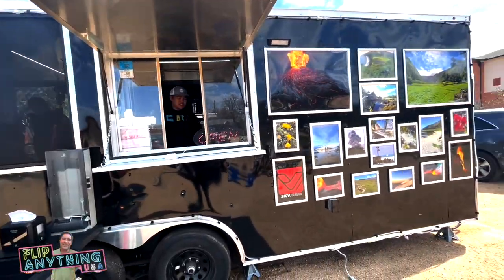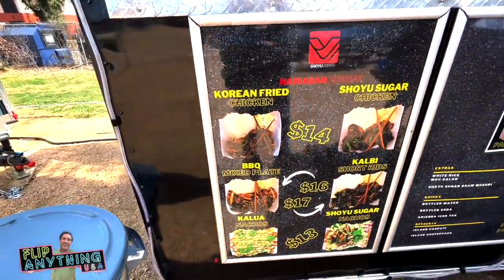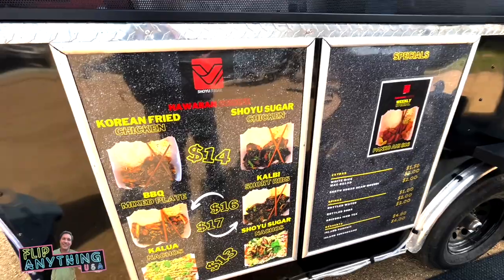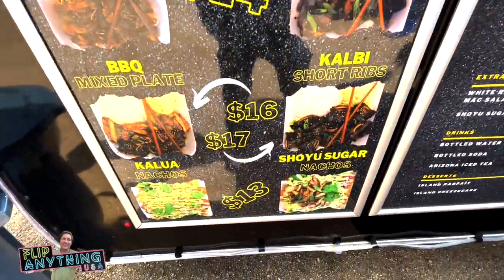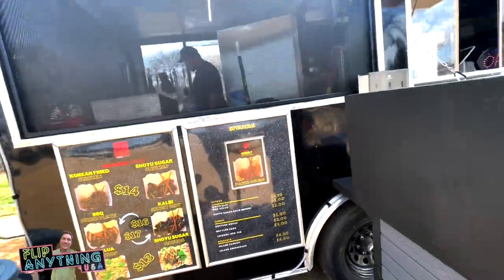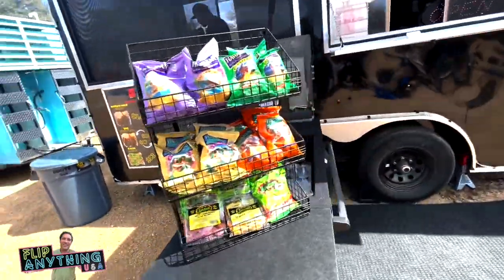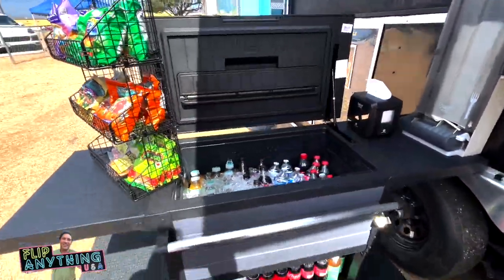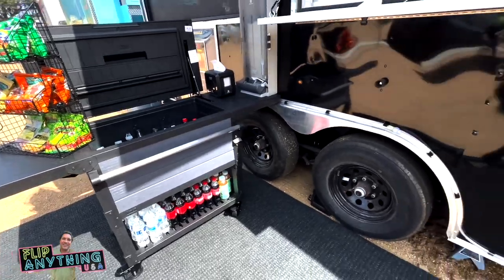Food Trailer Park Grows and Grows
You want to make money in real estate? Start with a mentor with decades of experience and you grow your real estate empire quickly.   Take my free mentorship survey
and I will  let you know what I think you should do.

FlipAnythingUSA.com Sign up! Mentorship registration get skills take the mentoring survey.

📚The book, Kindle, Paperback, Audible, that started it all:
Wake Up & Smell The Real Estate  (start reading sample free)

📱Got A Question On Tom's Mentorship?

🏚I like PropStream!

⛔️Wake Ups And Smell The Real estate ®
⛔️Flip Anything ®
⛔️FlipAnything USA ®